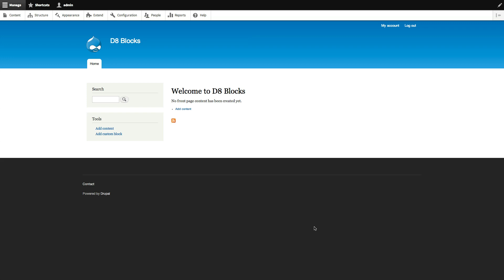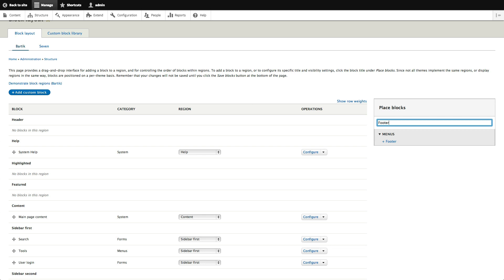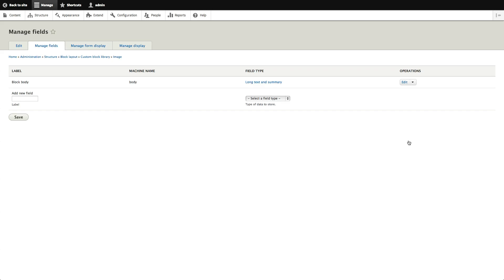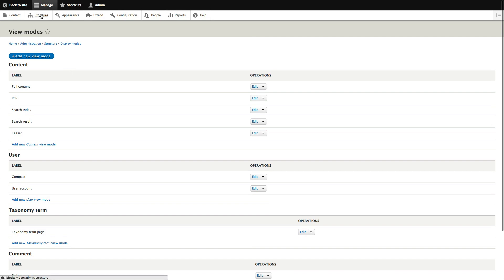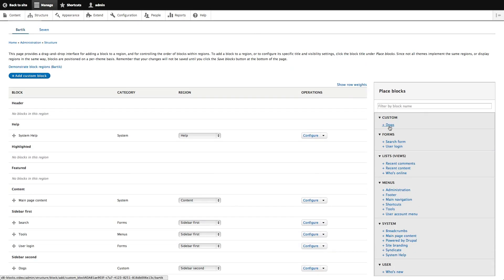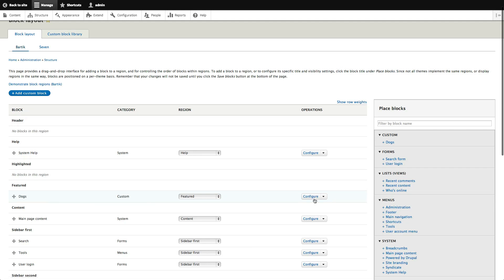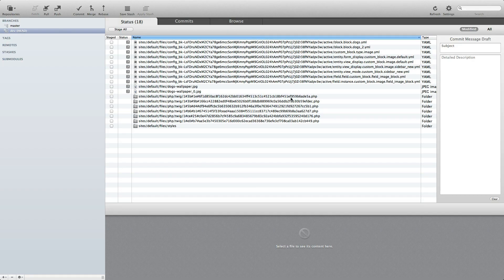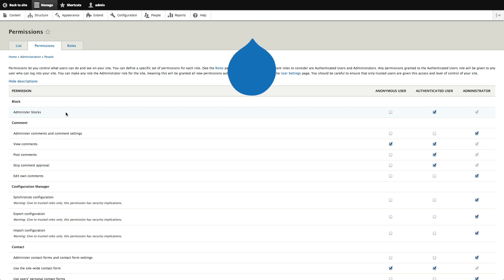A Preview of Blocks in Drupal 8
One of my favorite parts about this blog series, Learning through Trial and Error, is the ability to just poke around Drupal 8 and see what is new.  I decided it was time to give the block system another go without any helper modules in place. Wow, blocks are now a contender in Drupal 8!